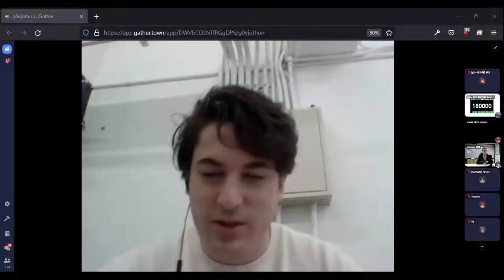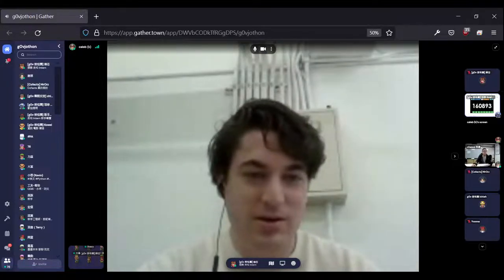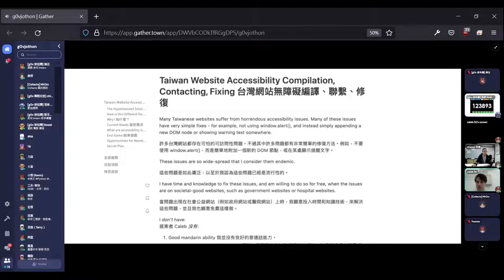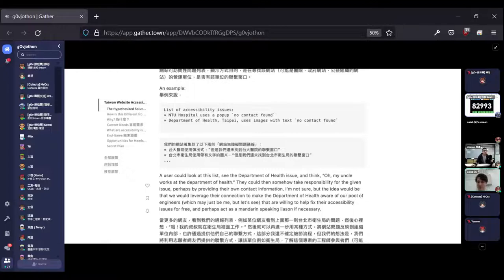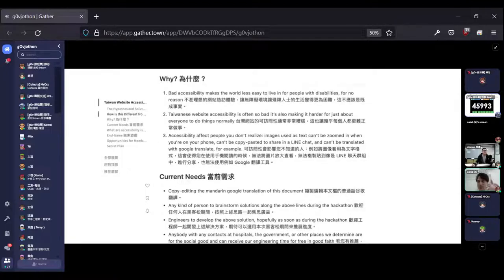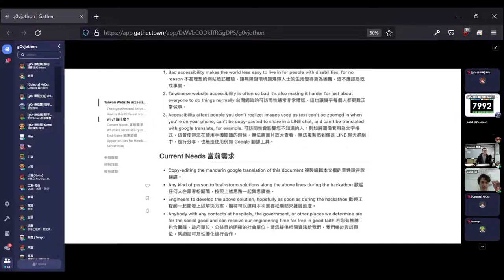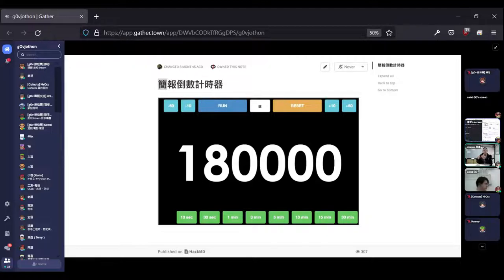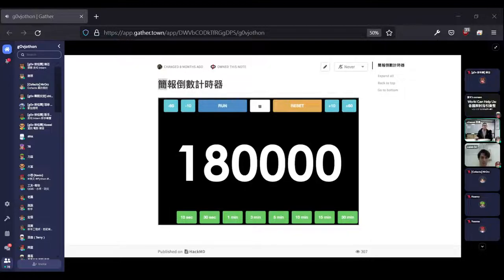g0v tw hackath48n — 提案 — Accessibility Fixing ／ Caleb, Morgan — 虎來俱進黑客松